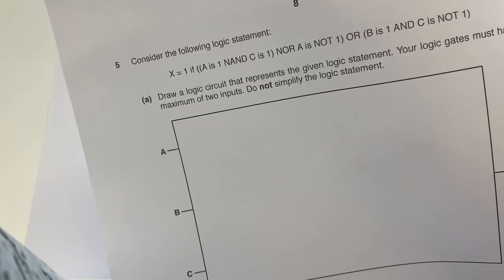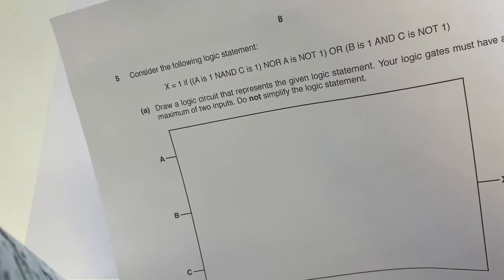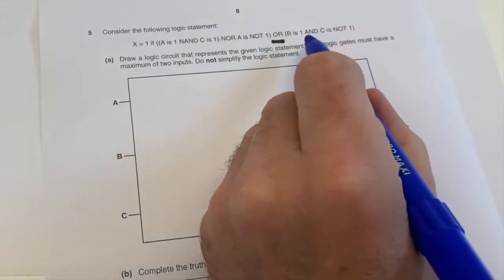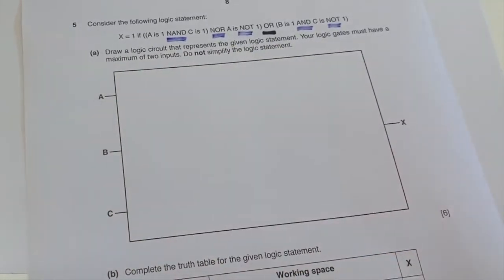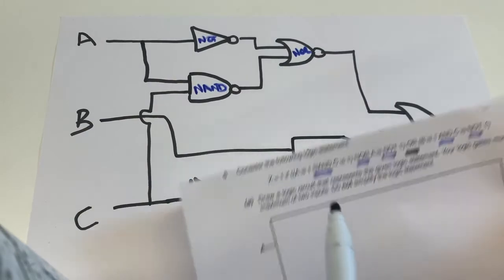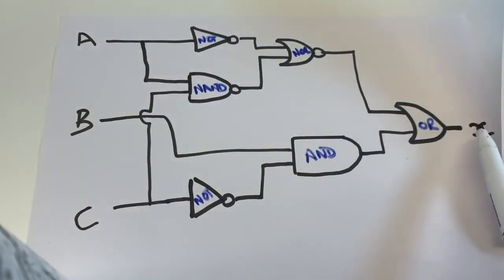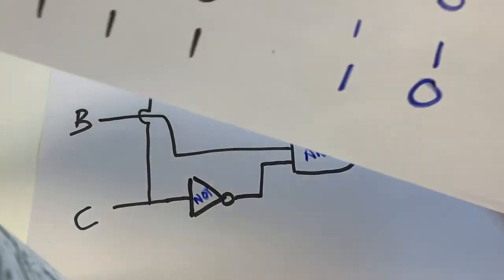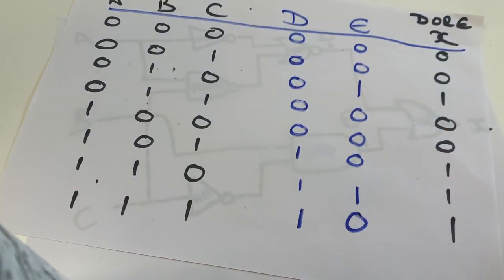1.3.1 Logic Gate and Logic Circuit Questions iGCSE Computer Science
Questions compiled from existing PAPER 1
iGCSE Computer Science Past Papers
Section 1: Theory of Computer Science
1.3.1 Logic Gates and Logic Circuits